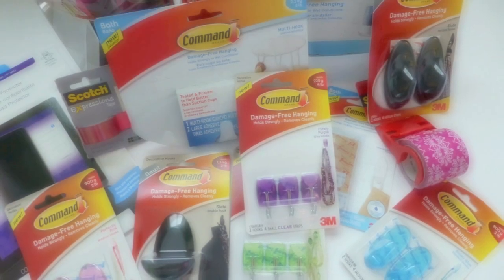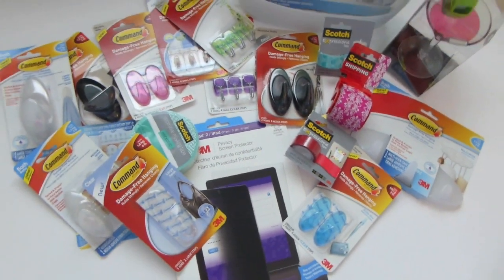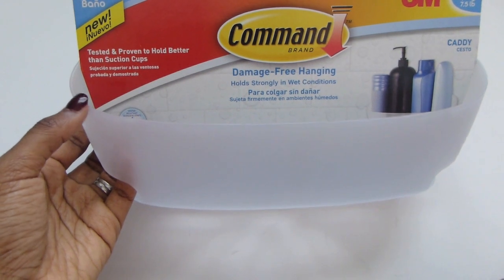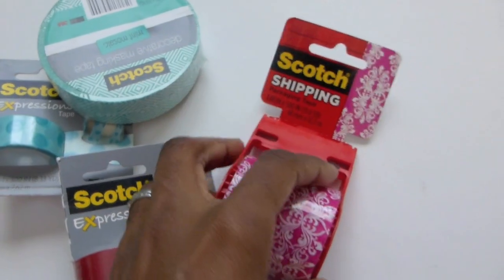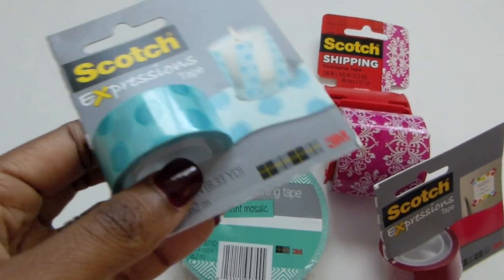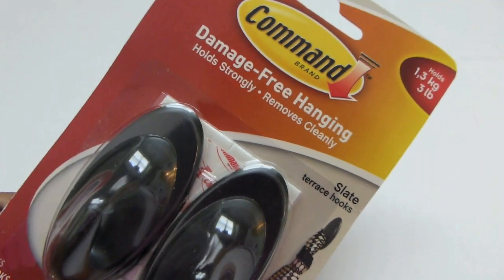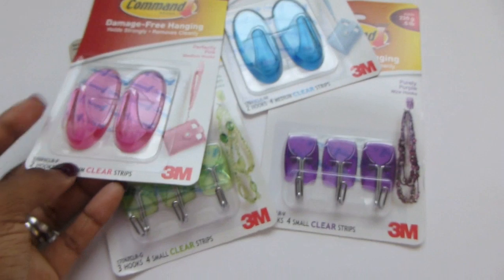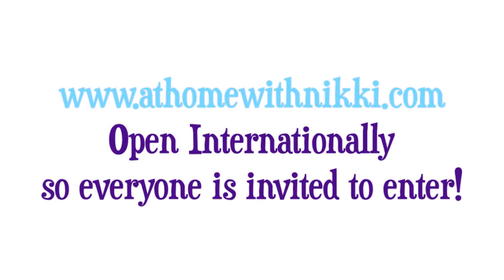New Home Organization Products 2013: 3M Command Brand